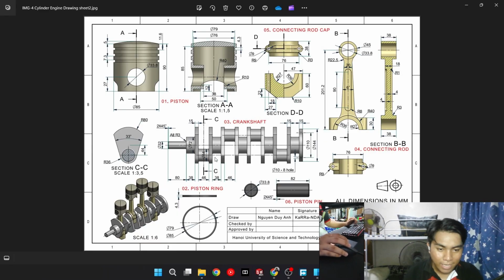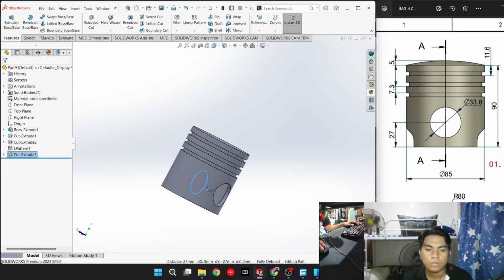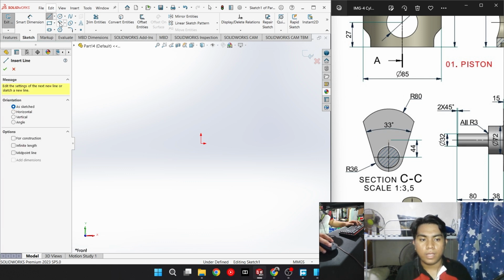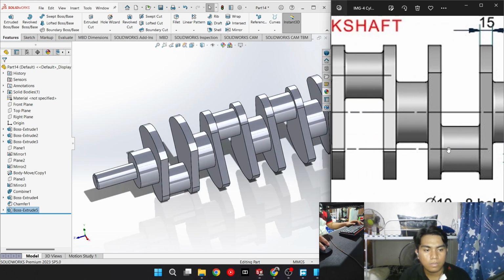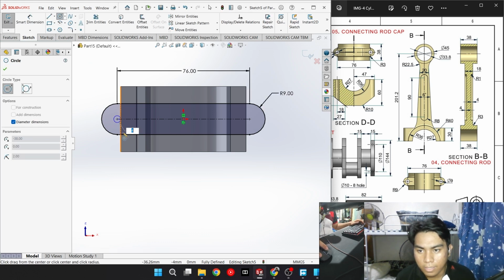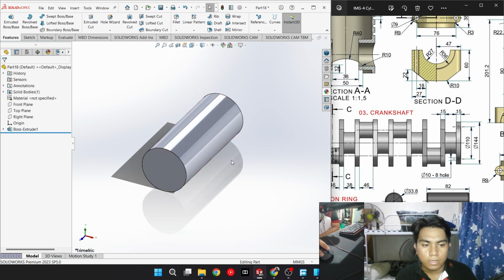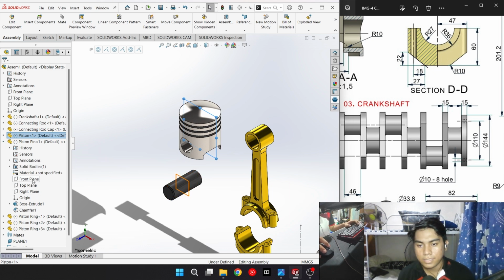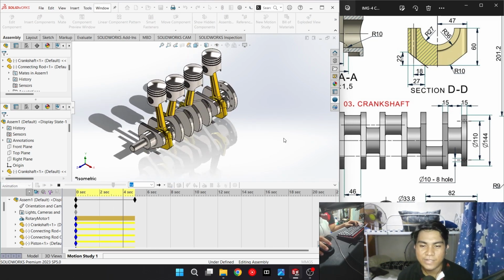Mastering SOLIDWORKS: Four-Cylinder Engine Design Tutorial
Welcome to an exciting deep dive into the world of engine design with SOLIDWORKS! I am Stephen and this is Stephen's CAD Corner. In this tutorial, specifically crafted for MEXE 408 - CAD/CAM CNC students, we bring you the ultimate guide to creating a four-cylinder engine from scratch.

🚀 What You’ll Learn:

- Step-by-Step Engine Modeling: Follow along as we break down the intricate process of modeling a realistic four-cylinder engine. Perfect for both beginners and advanced users!
- Advanced SOLIDWORKS Techniques: Unlock the full potential of SOLIDWORKS with tips and tricks that can save you time and improve your designs.
- Integration with CAD/CAM: See how your SOLIDWORKS models can seamlessly transition into a working model representation of real life mechanical parts.
- Expert Insights: Gain valuable insights from industry experts, ensuring your designs are both efficient and professional.

Chapters:
00:00 Introduction
00:13 What is CAD?
00:30 SOLIDWORKS
01:18 Four Cylinder Engine Drawing
01:57 SOLIDWORKS Interface
03:07 Piston
19:25 Piston Ring
21:07 Crankshaft
33:12 Connecting Rod
44:29 Connecting Rod Cap
51:04 Piston Pin
53:35 Assembly
01:08:20 Exploded View
01:11:29 Motion Study (Motor)
01:12:26 Animation of the Four Engine Cylinder
01:12:48 Outro